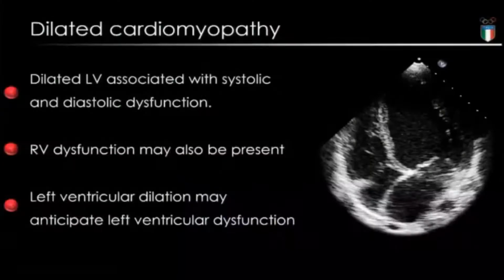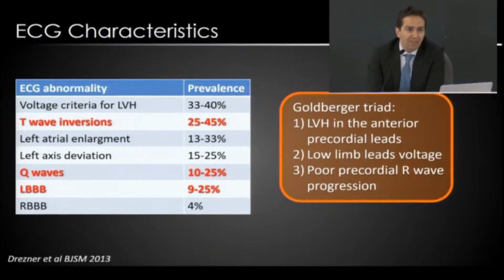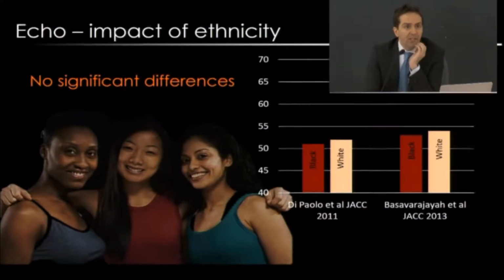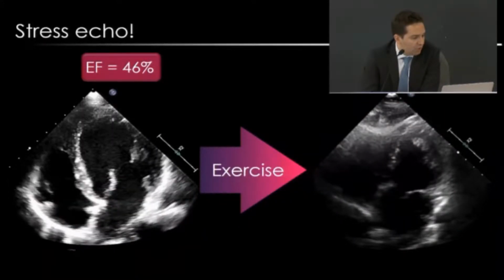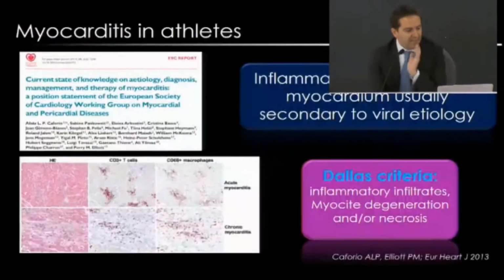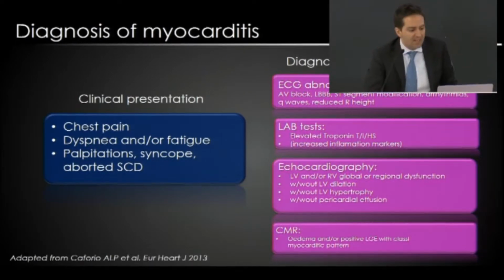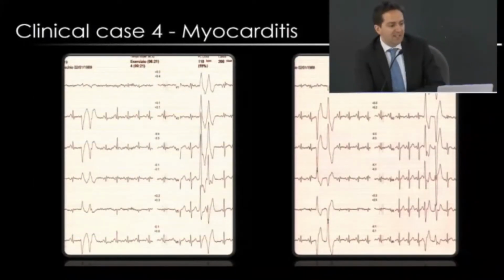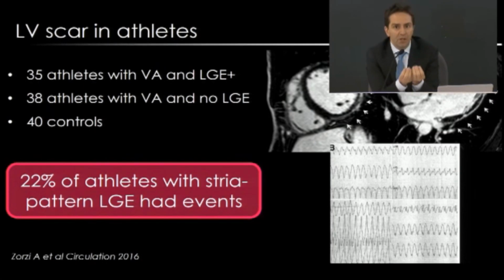Dilated cardiomiopathy and myocarditis S.Caselli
Dilated cardiomiopathy and myocarditis S.Caselli - Selected lectures from the IOC Course on Cardiovascular(CV) Evaluation of Olympic athletes